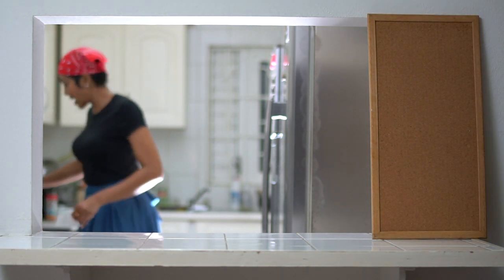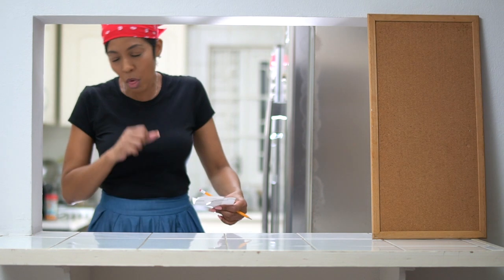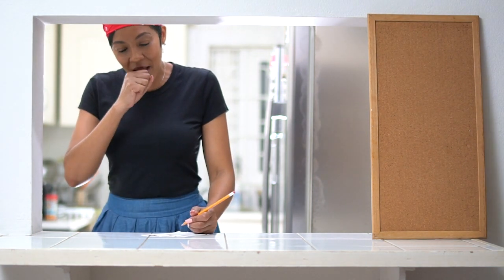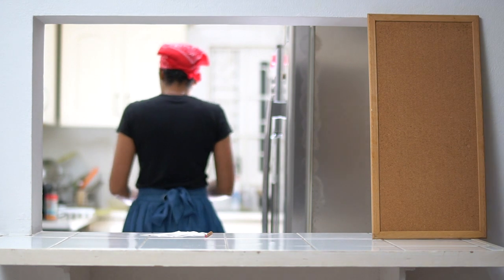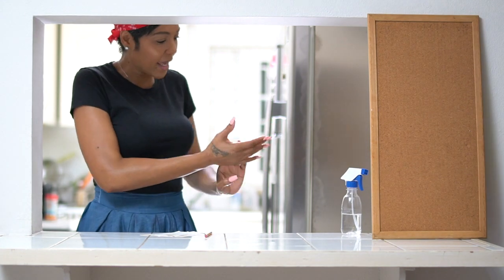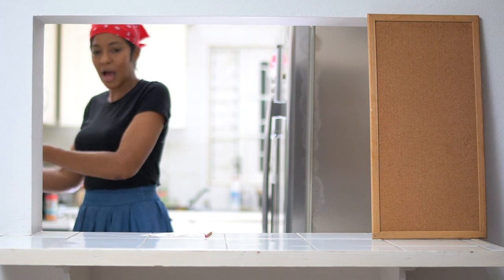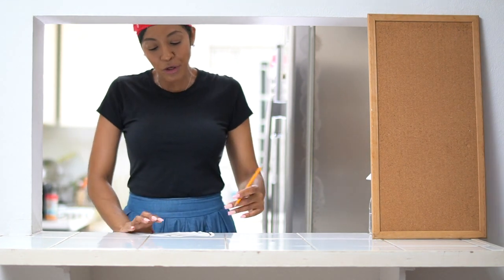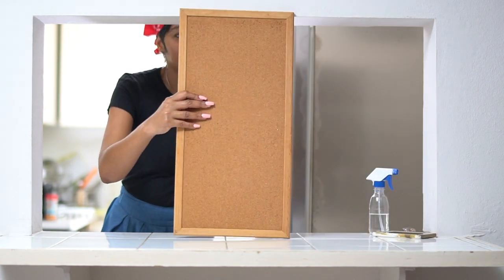Susie's Cook Shop